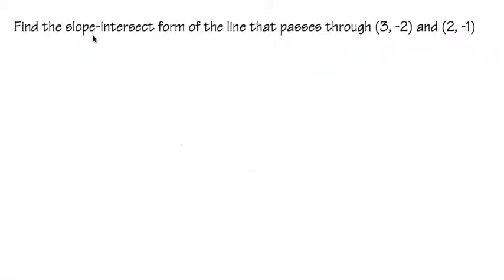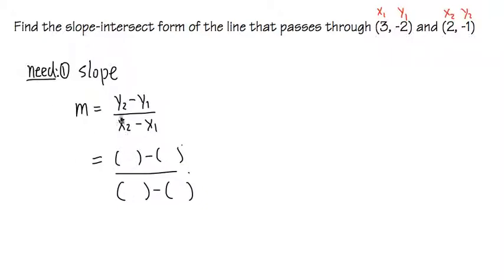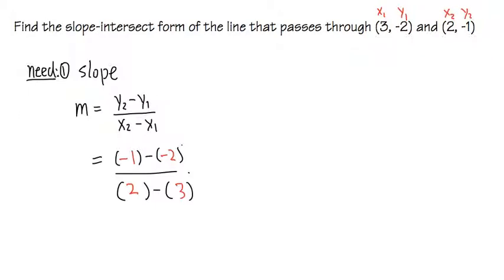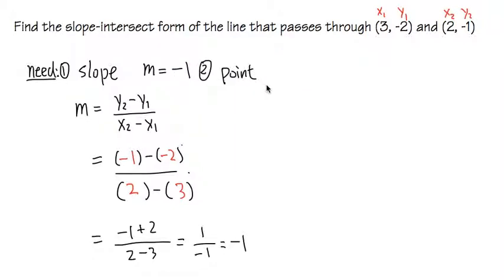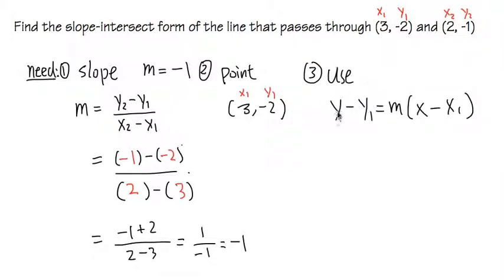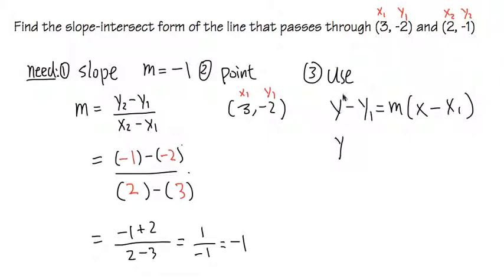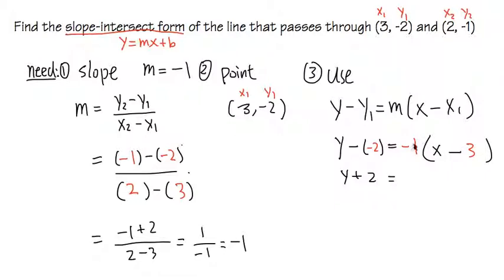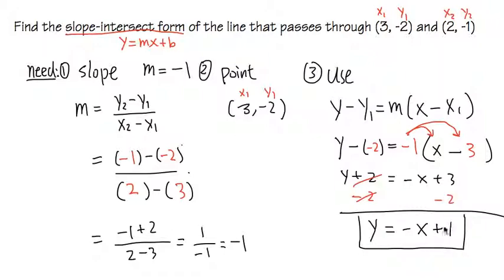Eq of a line from two points EX1